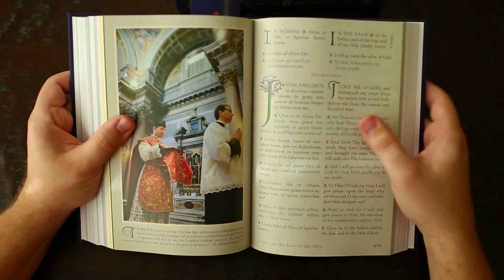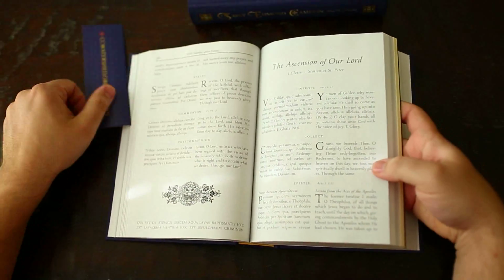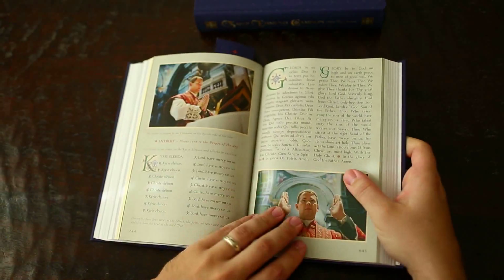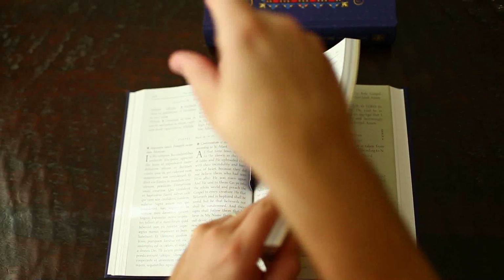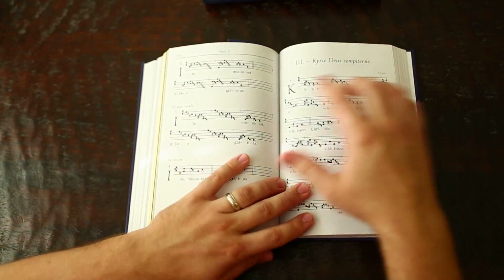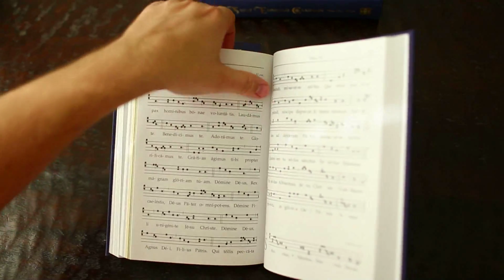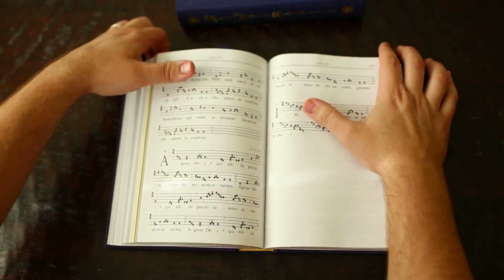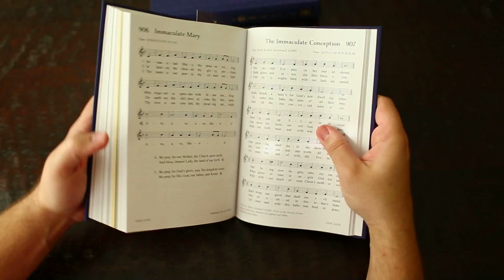Instructional Video, Latin Mass, Extraordinary Form Hymnal, BOOKMARKS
Instructional Video, Latin Mass